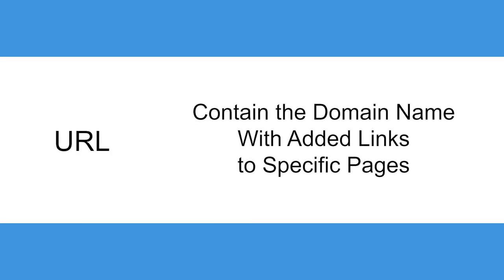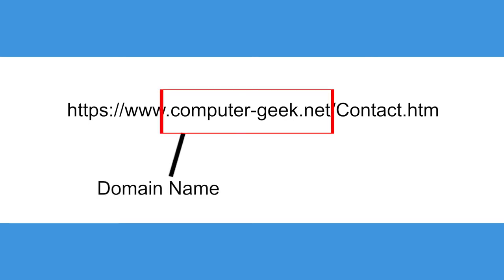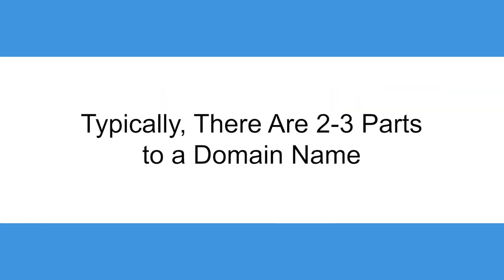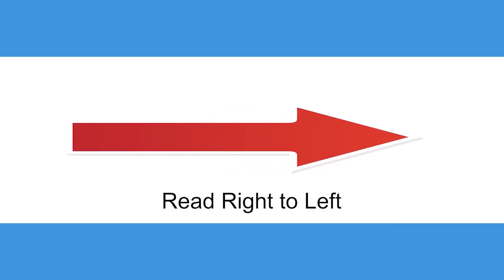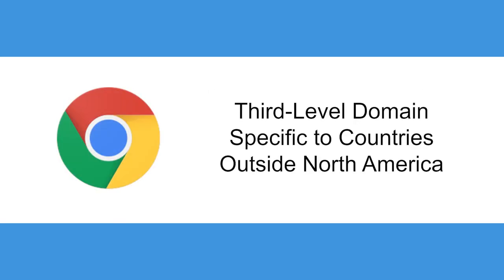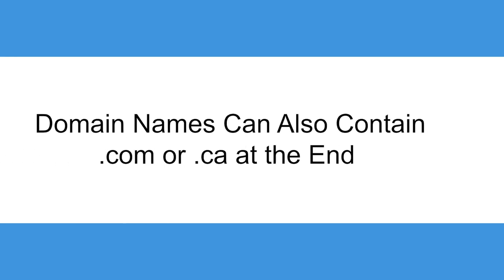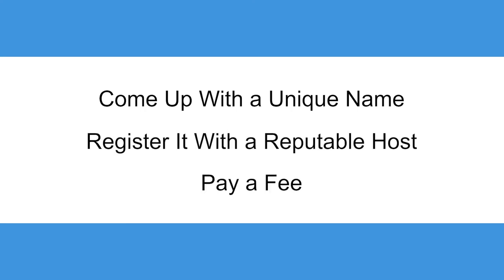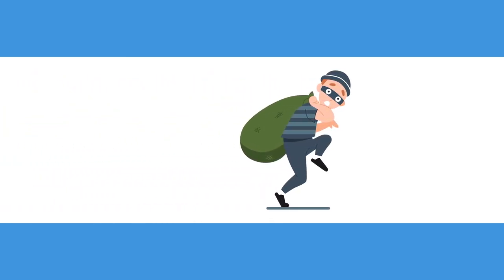What is a domain name?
If you're new to building a website for an online business, e-portfolio or blog, you've probably heard experienced builders talk about the term 'domain name.' Just what is a domain name, you ask? And why is it essential that you have one registered?